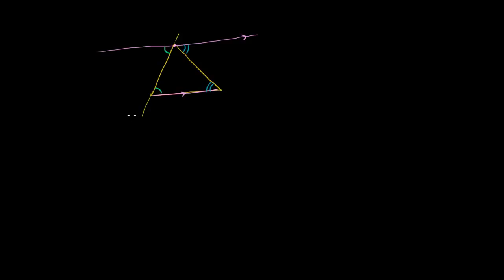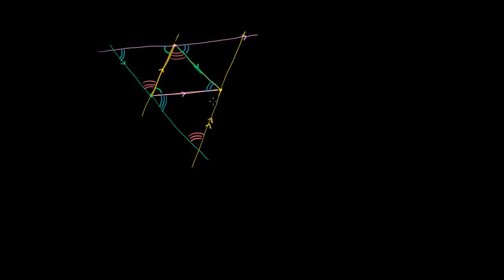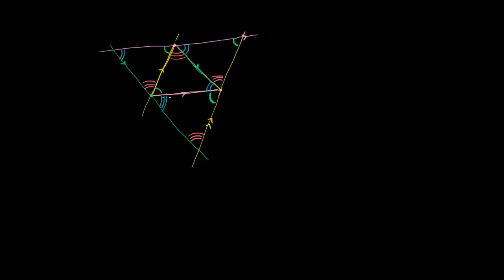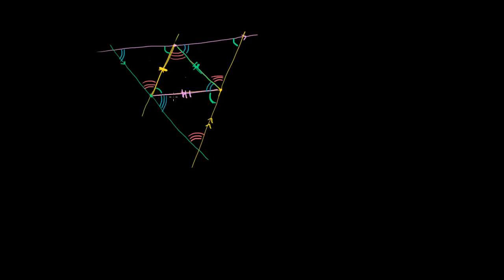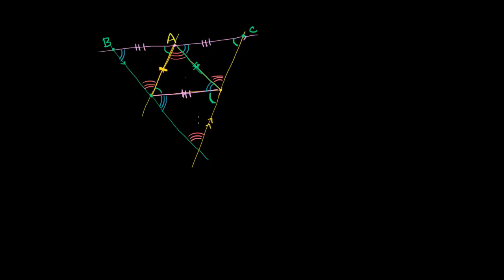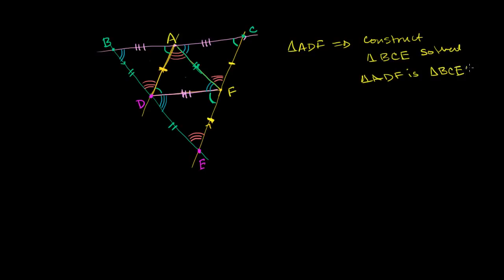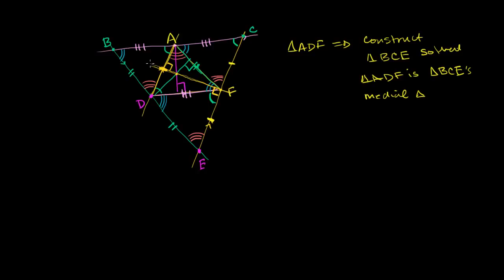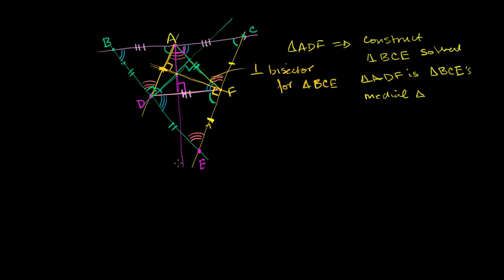Proof: Triangle altitudes are concurrent (orthocenter) | Geometry | Khan Academy